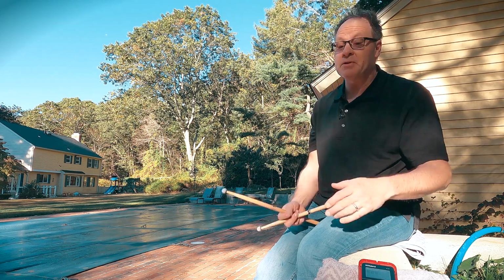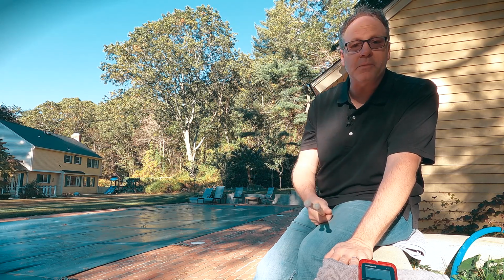HEY MAN! Ep.7: Beginner's Mind in Beantown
Boston, Flams Revisited, and The Beginner's Mindset

In this episode, we're hanging out together in a scenic location near Boston. We circle the block on the 'Three Position Theory/Thesis' for perfecting flams, emphasizing hand position over effort for cleaner flams. Then, we will explore dynamic contrast as I show you these cool, convenient rubber drumstick tips for on-the-go practice.

Last, we'll dig into a 'beginner’s mind' for continuous learning. I'll cover how it can infuse your practice time AND you gigs with a fresh sense of wonder and novelty. We will also look at how it can help you become a better listener to the music that you're playing and help you capture some of the details you may miss if your brain is checked out.

VIDEO HIGHLIGHTS:
00:00 Welcome to a Brisk Day in Boston
00:40 Outdoor Setup Challenges
01:20 Introducing Flam Warmups
02:34 Three Position Theory Explained
06:10 Dynamic Contrast in Flams
10:30 The Beginner's Mindset
16:57 Conclusion and Gratitude

I've had a few folks ask me about tipping as a "thank you" for these videos. That would be greatly appreciated! Here's those links:

- Brian's Audio Engineering / Recording Podcast